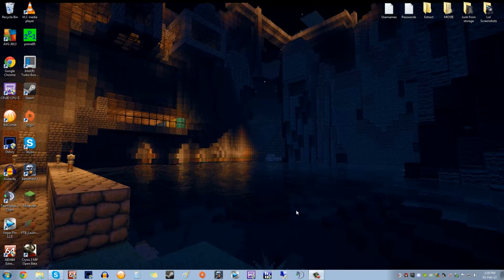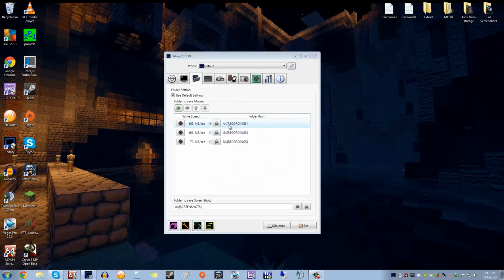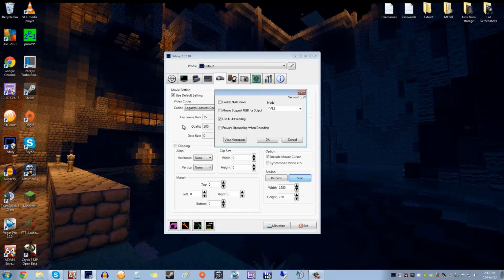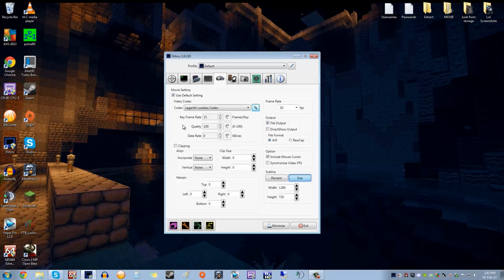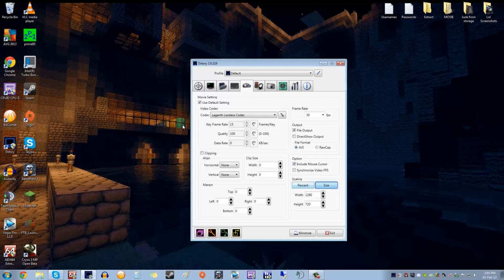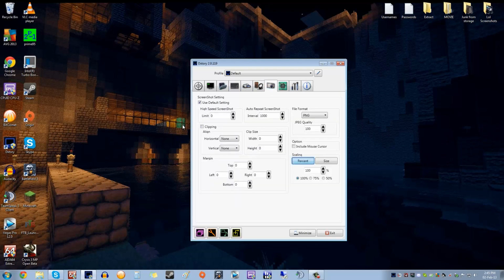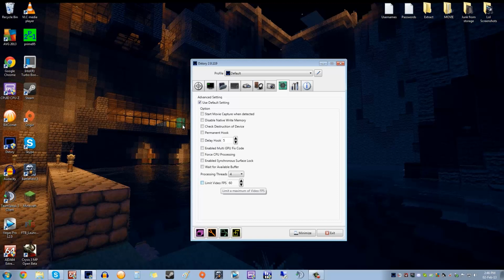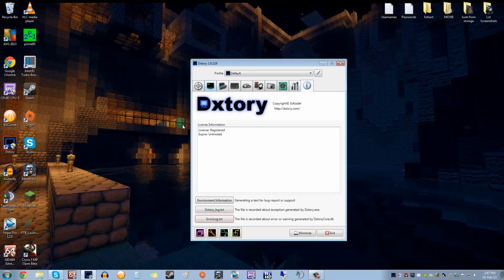Dxtory Tutorial: The Best Way To Record Your Gameplay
This video shows how to record with quality and performance with Dxtory. I hope this helps